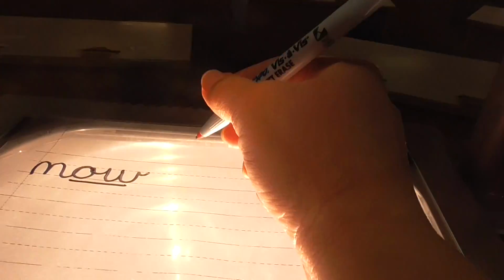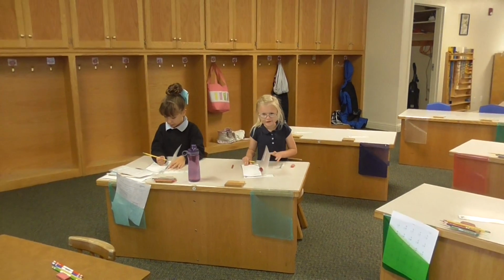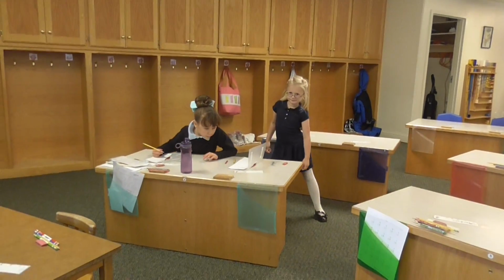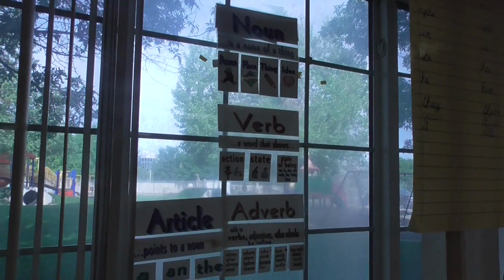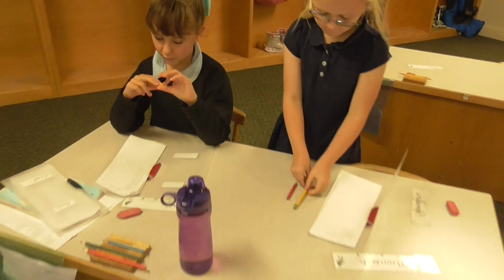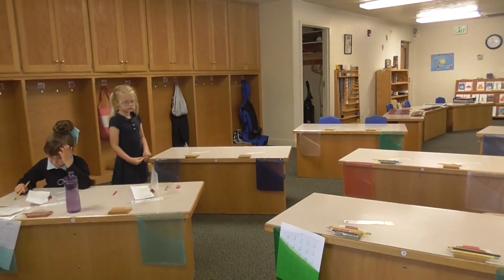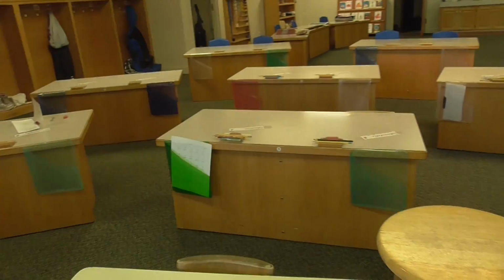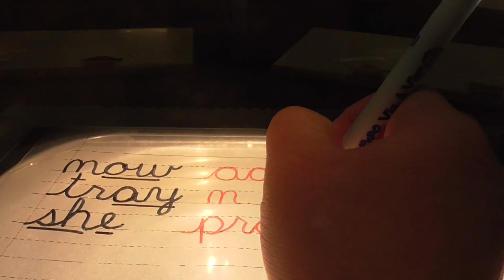Level 2, May 22 2020